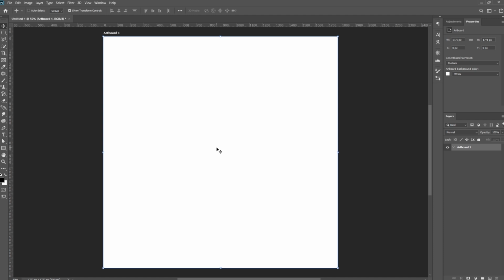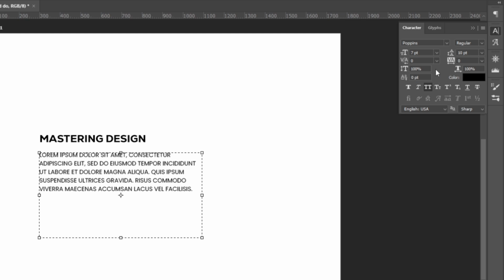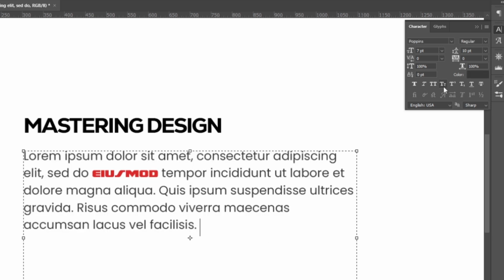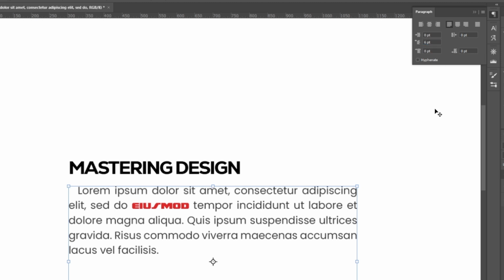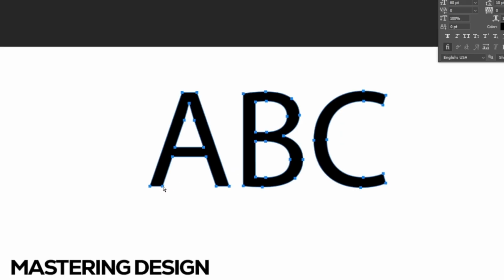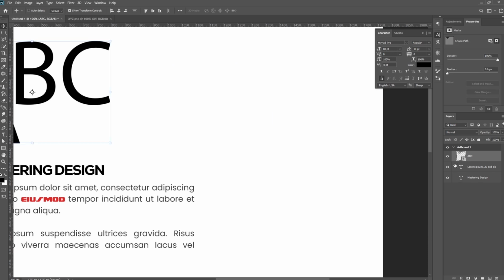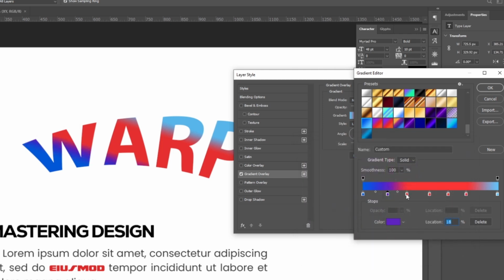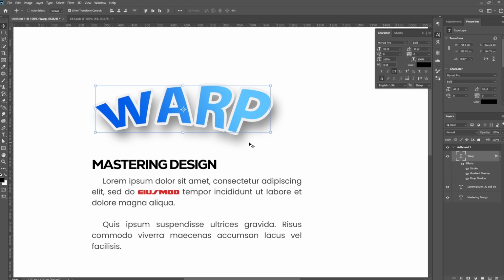LESSON 8 - Text Tool Basics in Photoshop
In this video, you will master text tool basics in less than 30 mins. Avoid the #1 Photoshop Text Tool Mistake Costing you Quality. Photoshop PROS Reveals Text Tool Secrets You Never Knew.